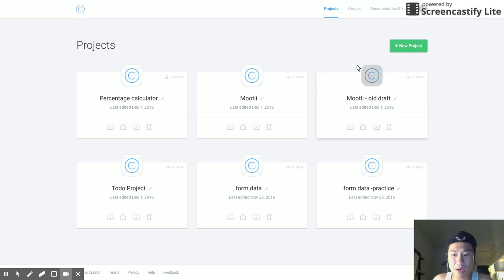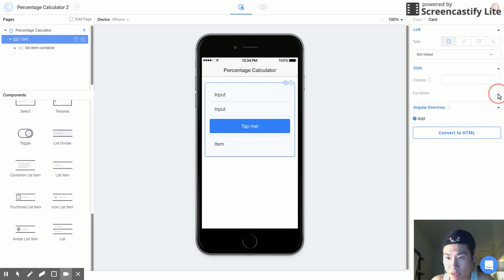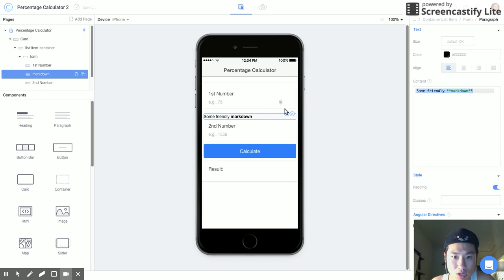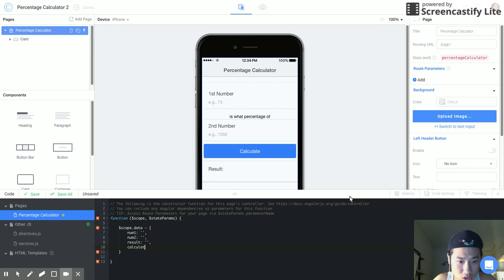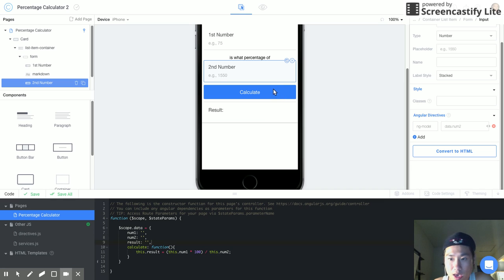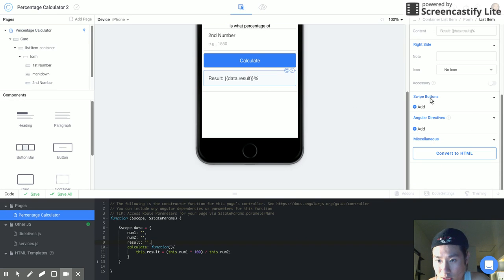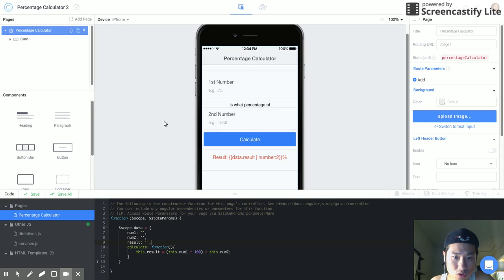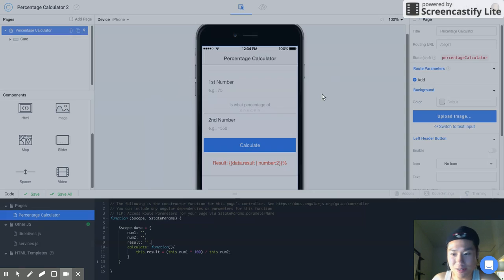Build a mobile app w/ Ionic Creator in 10 minutes [Demo]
Build a percentage calculator app with ionic creator in less than 10min that can easily be converted to a Android Play Store App/Apple IOS Appstore App or hosted on github pages as a mobile webapp.

Ionic Creator (html/css/angular.js)